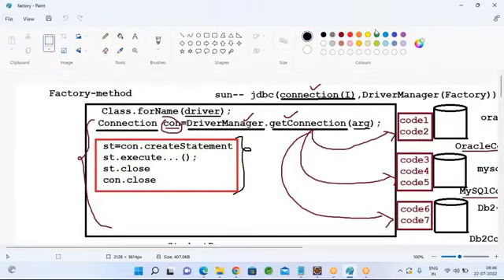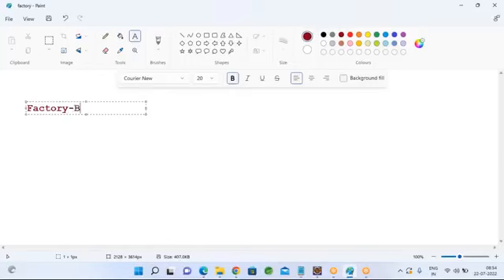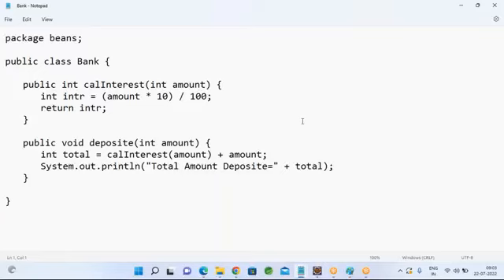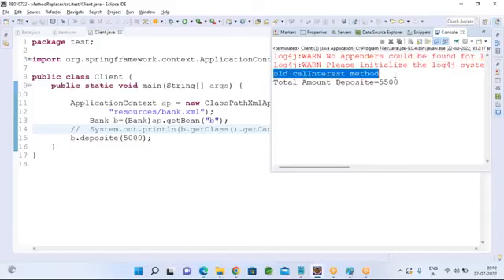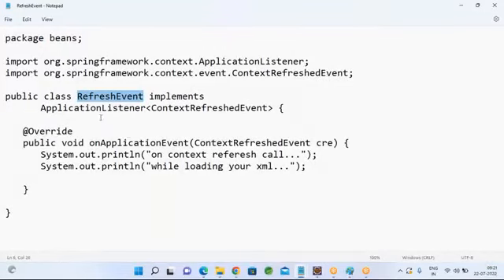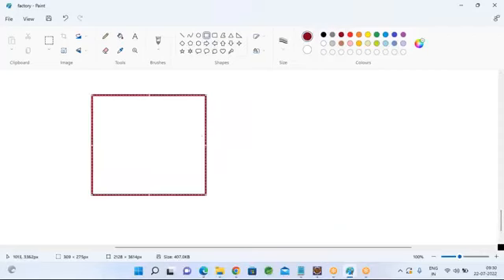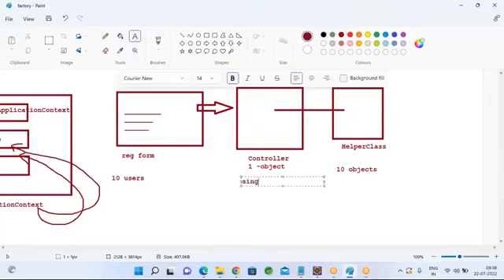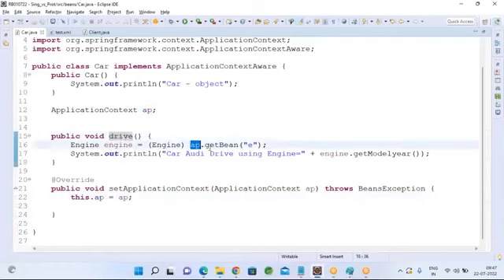2022 06 | Session23| SPRING BOOT MICRO SERVICES| by Naveen